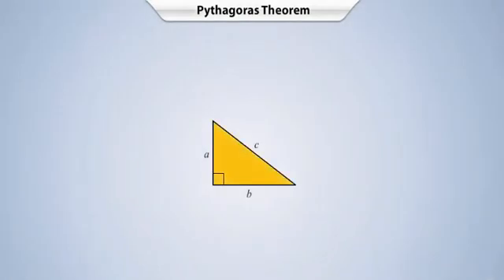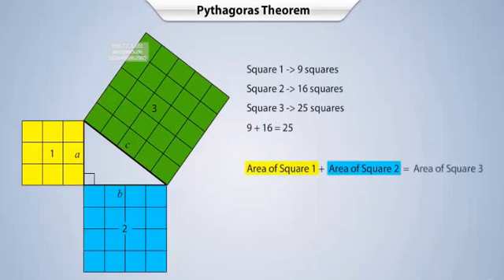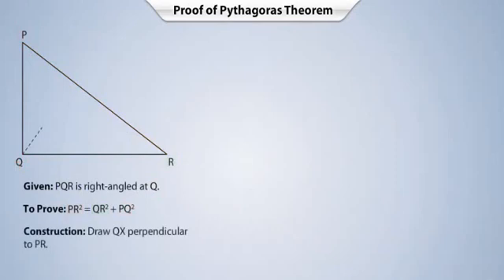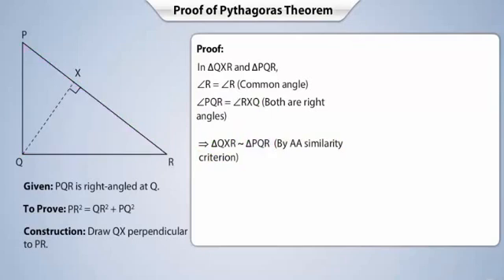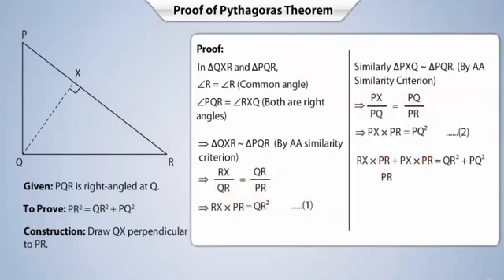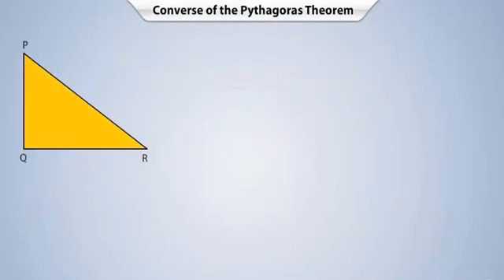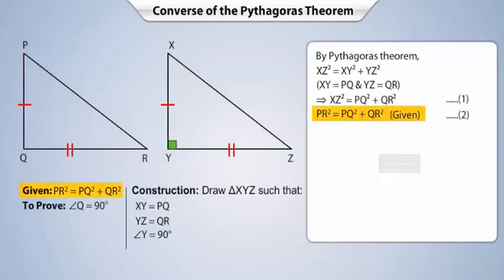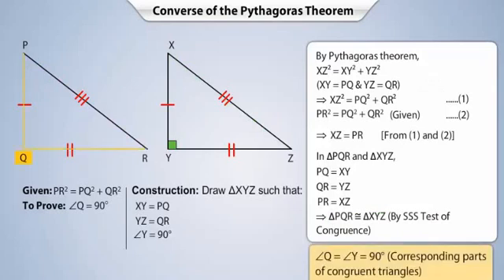Class X-Triangles Part-8